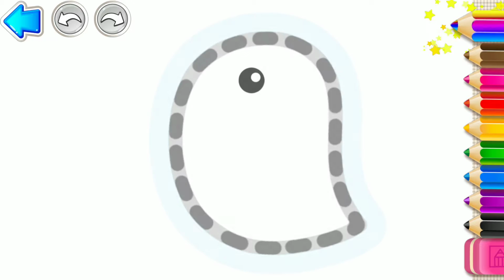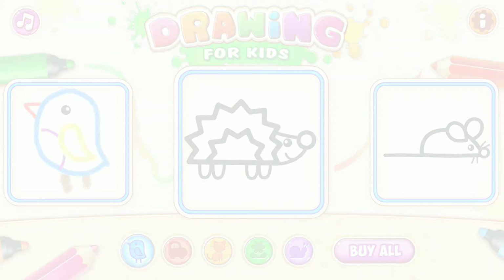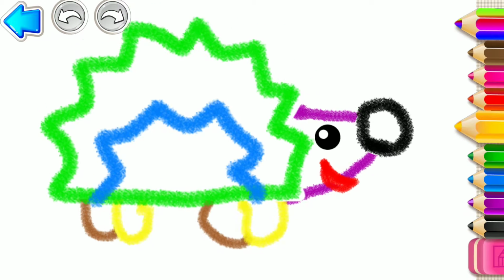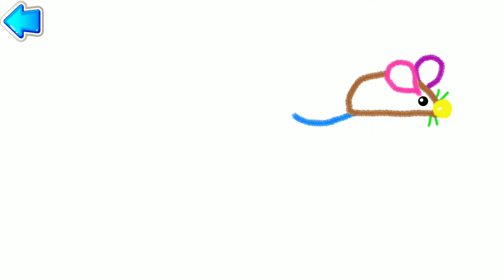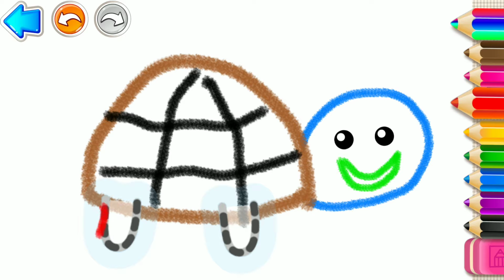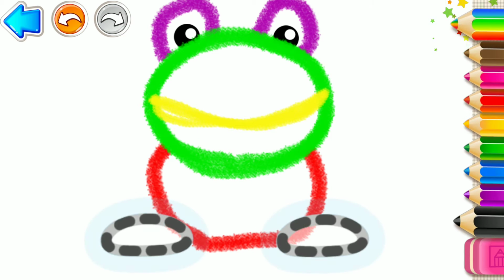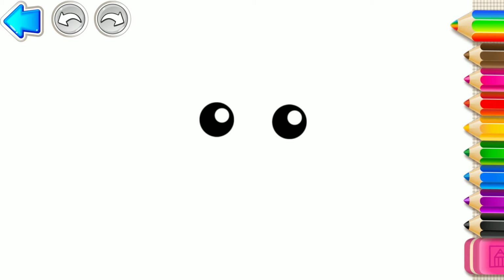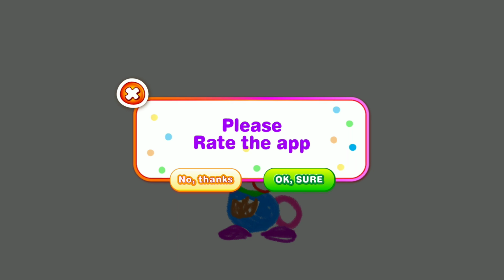ABC kids Learn write ABC Coloring Book for kids